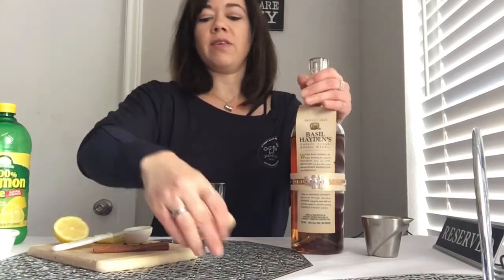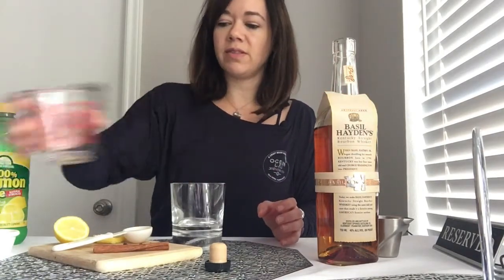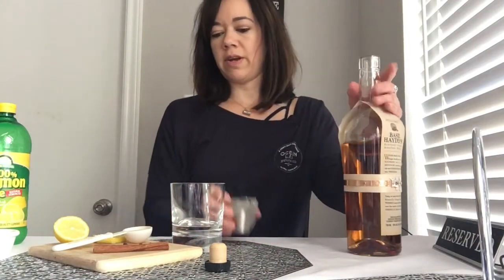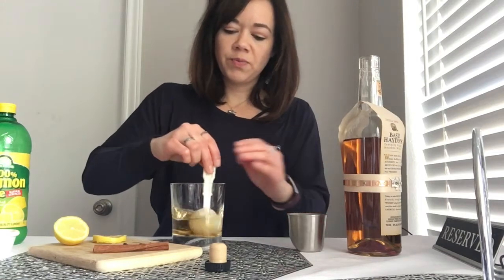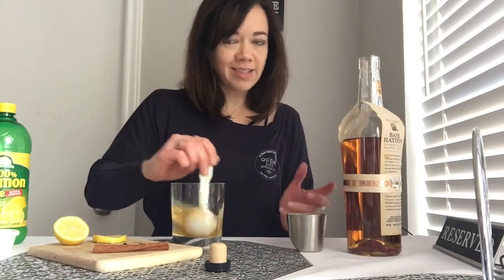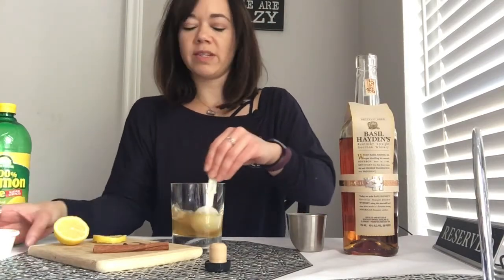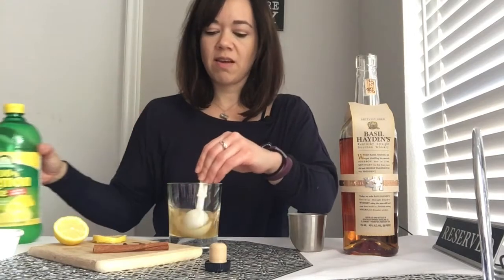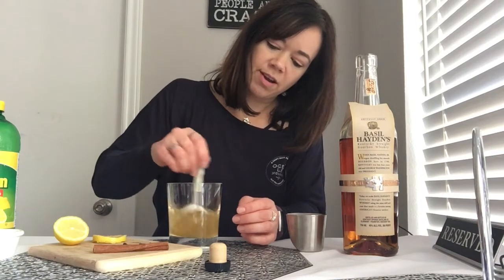Bourbon Hot Toddy - Holiday Cocktail Recipes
Mix Up a Medicinal Bourbon Cocktail Perfect for the Winter Pandemic